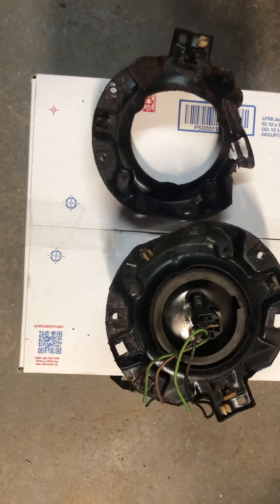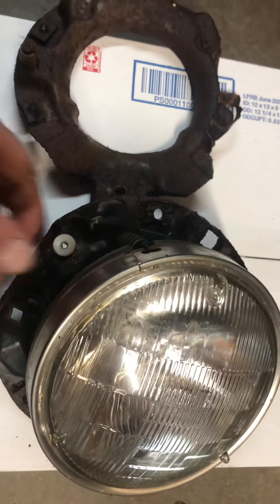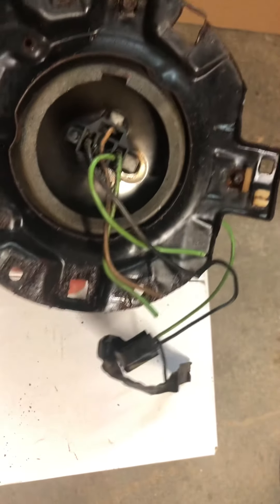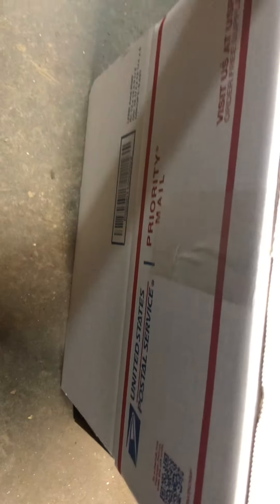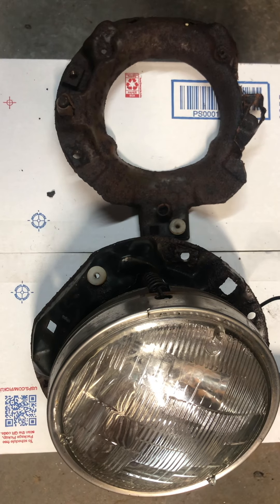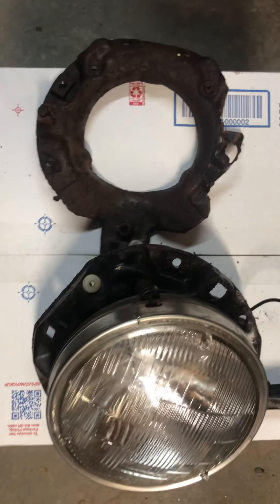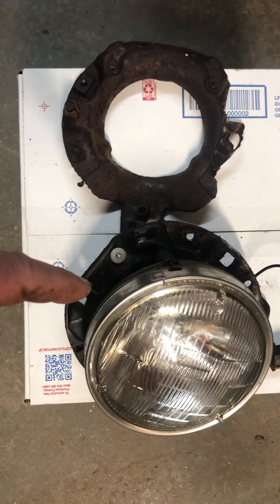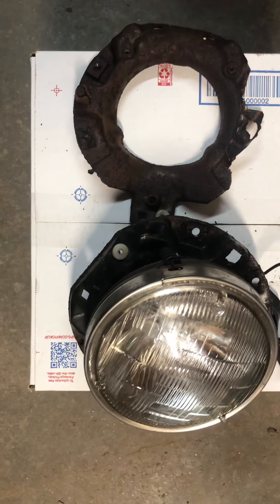1965 Buick LeSabre 400 wildcat passenger side headlight buckets for sale not bezels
See video.
1 is damaged. 1 is NOT.
Passenger side.
It is likely they all fit the same for either side. (I also have the drivers side for sale separately….write me for those or look on eBid.net)

As-is.

Private seller 007 (@gmail)
I accept: c/ash app or p-ay/p-al.
Watch and listen to video for details